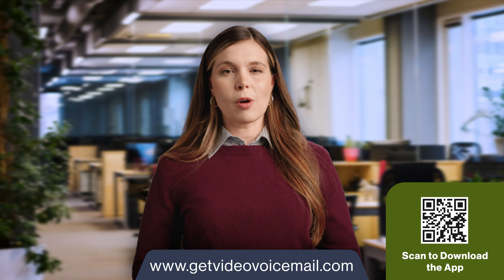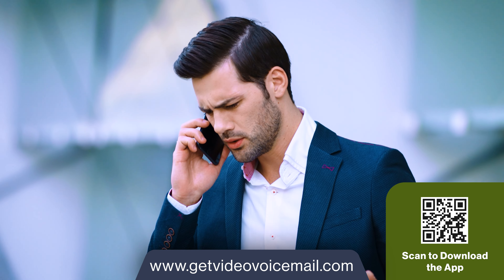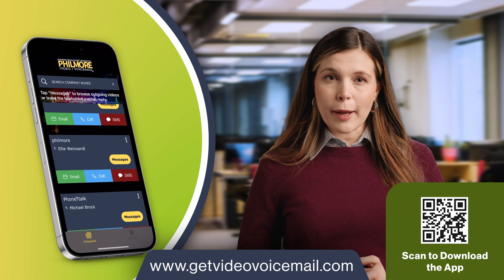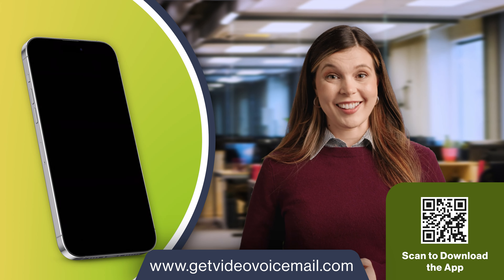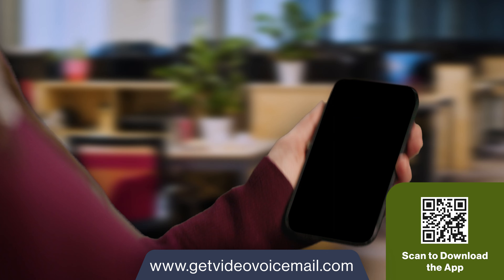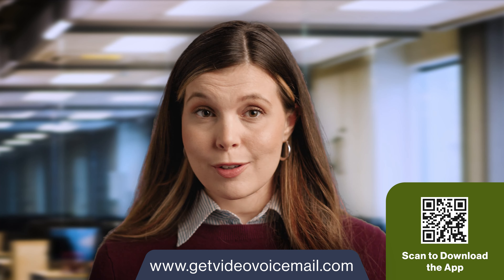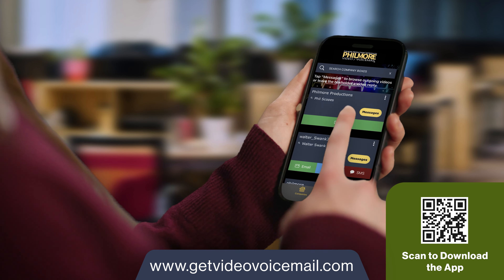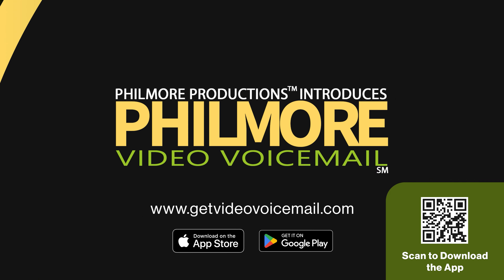Philmore Productions Video Voicemail Promo 30 sec